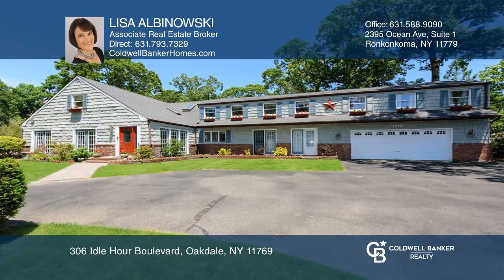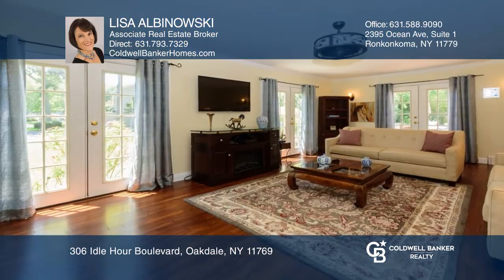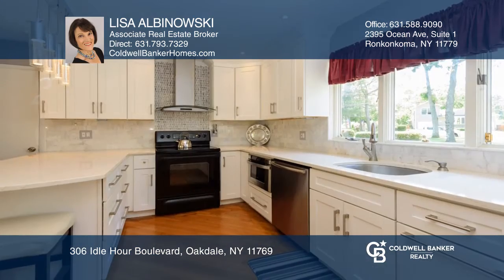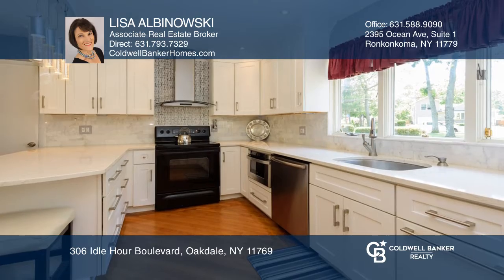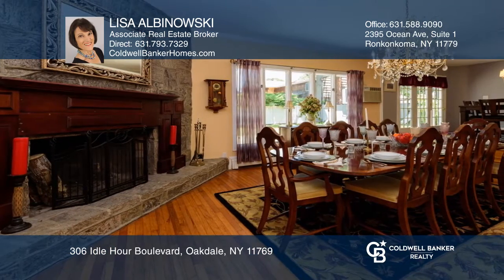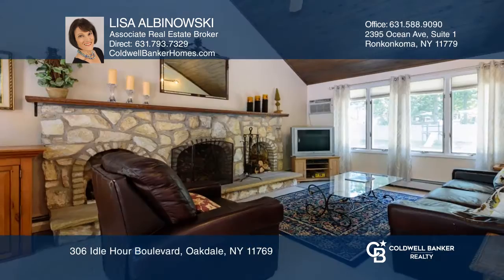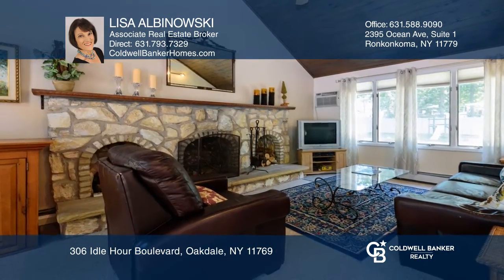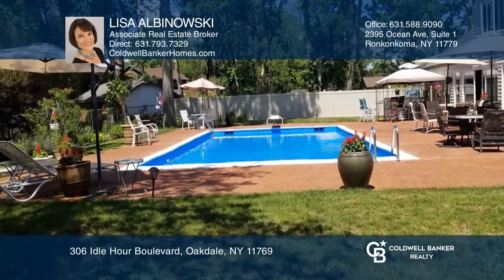306 Idle Hour Boulevard Oakdale, NY | ColdwellBankerHomes.com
306 Idle Hour Boulevard, Oakdale, NY

This beautiful 5,000 square foot home flows with large entertaining spaces and private areas for work and play. This home boasts a beautiful updated quartz and marble kitchen, fireplace in the formal dining room and another in the den. Second floor features: a large sitting area, office and workout